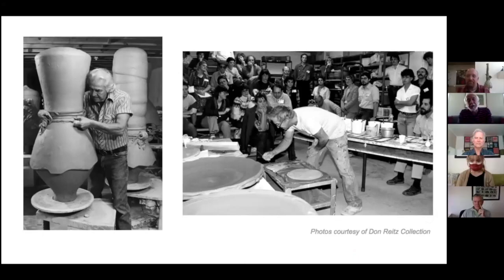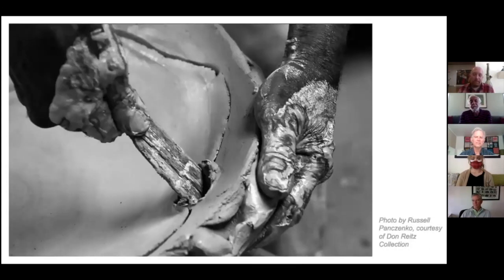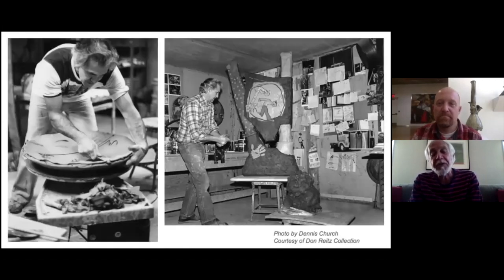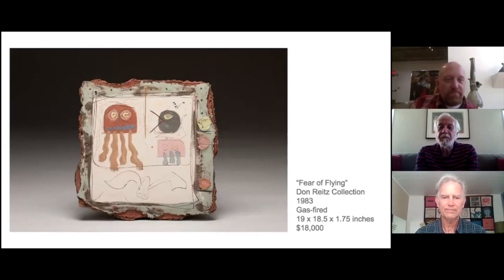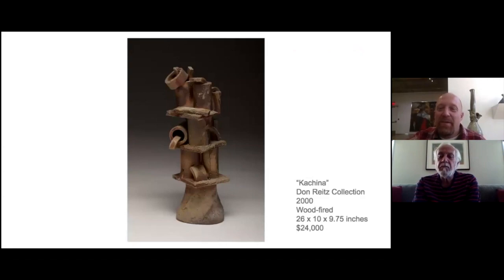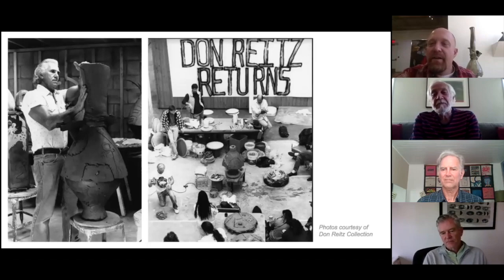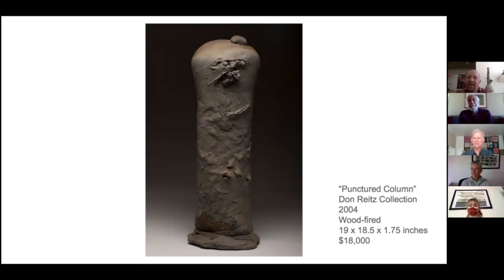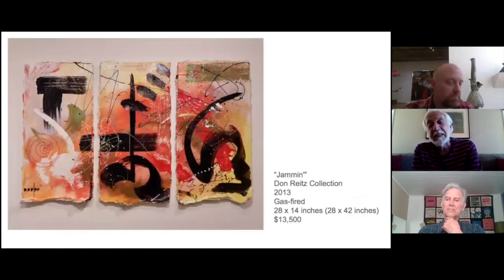Artist Showcase: Selections from the Don Reitz Collection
Presentation of "Selections from the Don Reitz Collection" at Clay Studio recorded in February 2021. Special thanks to Brent Reitz (Don Reitz Collection), Chris Rupp (Westmont Ridley-Tree Museum of Art), and Peter Held (Peter Held Art Appraisals & Associates, LLC).